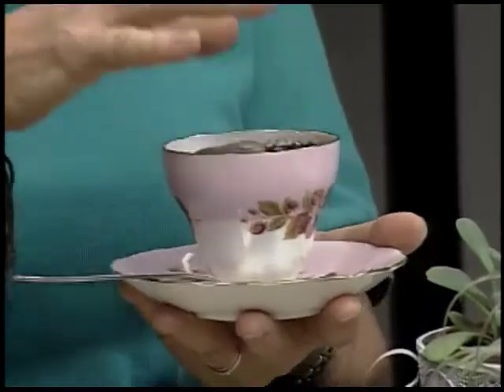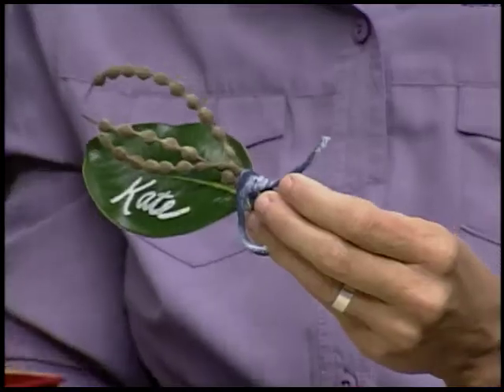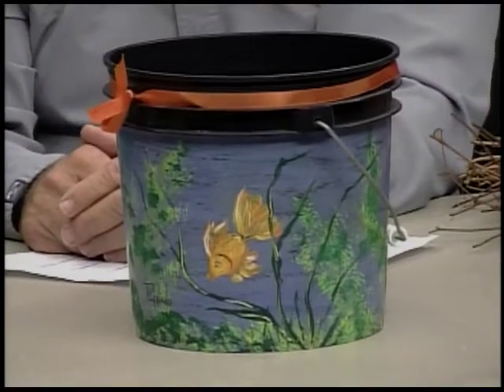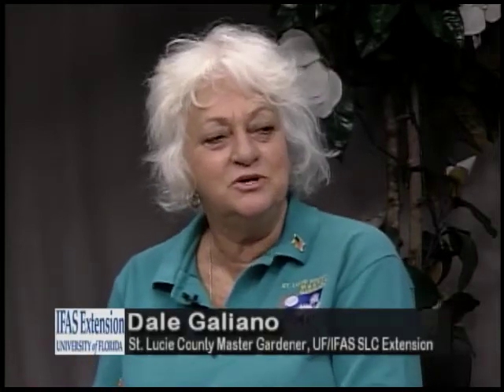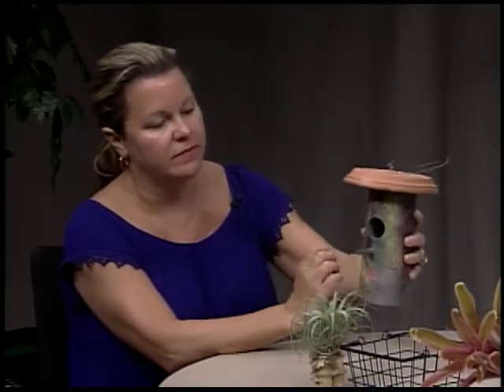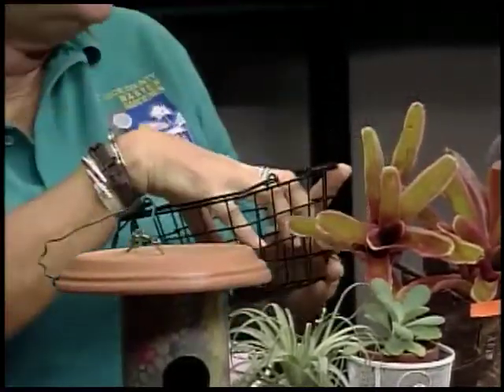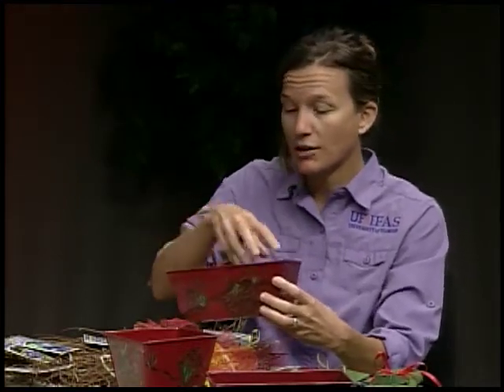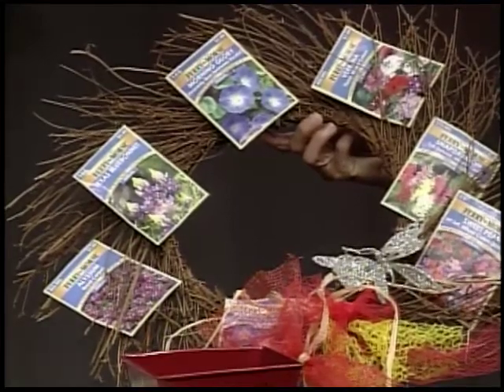UF IFAS December 2018